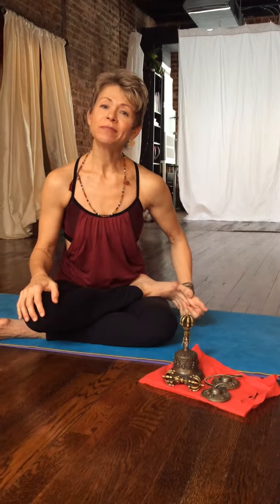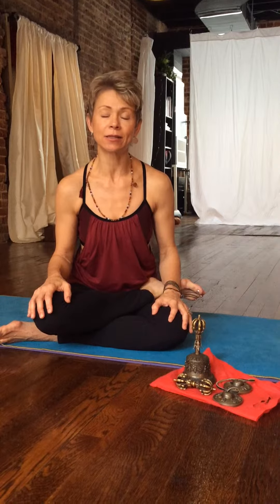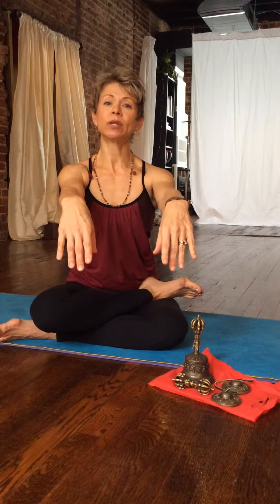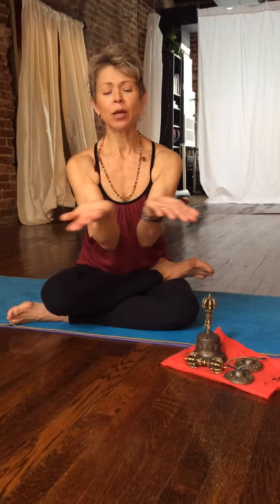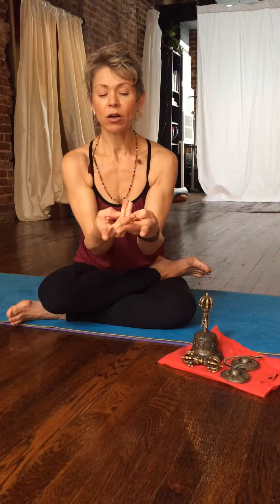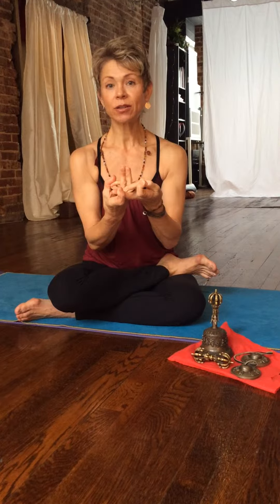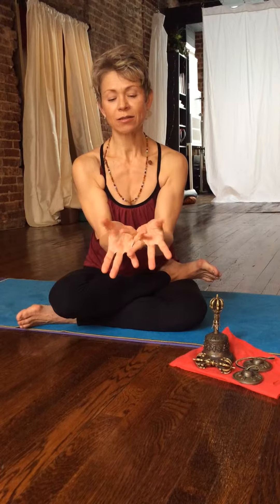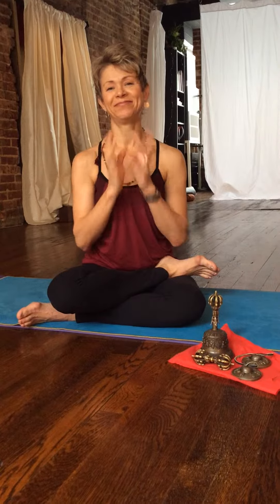Mandala Mudra in Universal Yoga Practice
Marayogini talks about some common mudras used in Universal Yoga asana practice, and teaches how to assemble the fingers into Mandala Mudra hands.